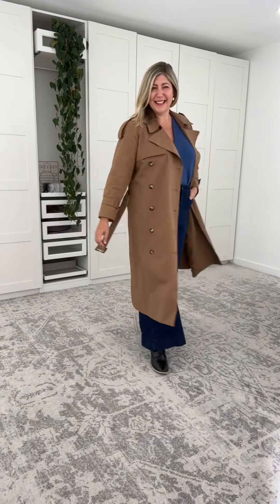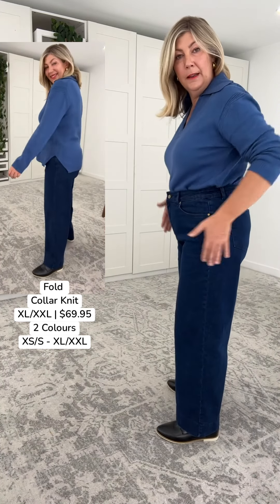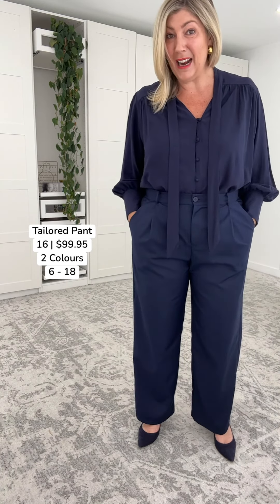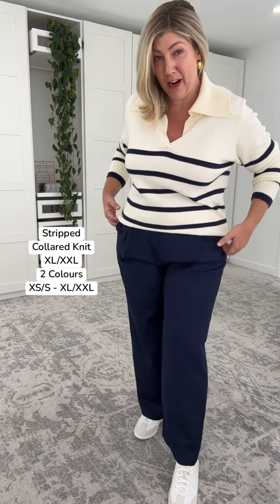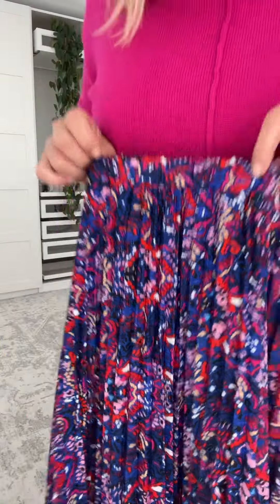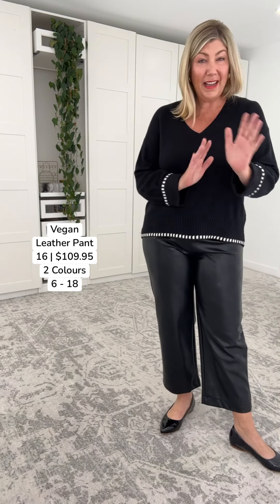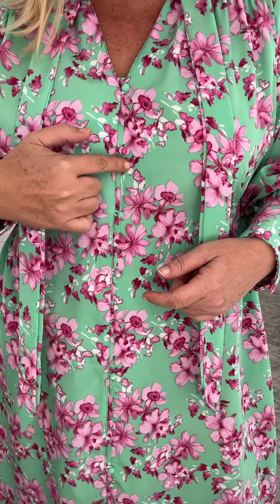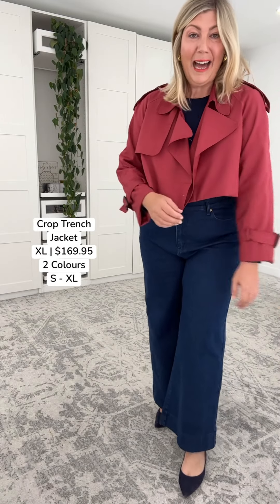Serafina Apr 23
The brand has made payment for a guaran teed try on by the content creator. The brand has no input into the content with th tv e exception of the garments provided. This video is owned by the content creator and can only be used when prior written permission is given.